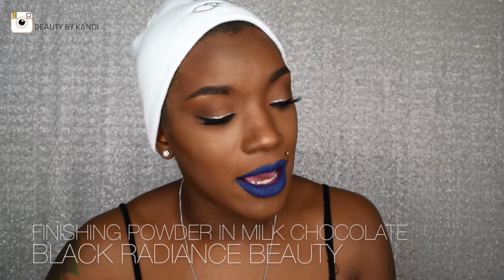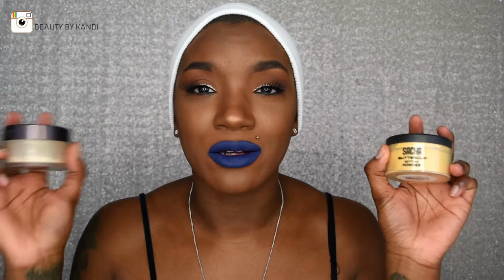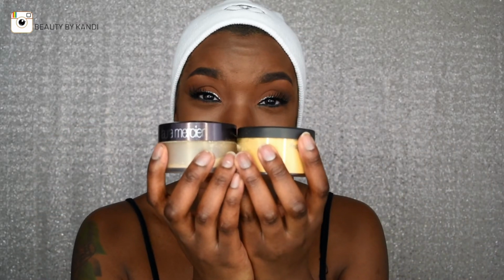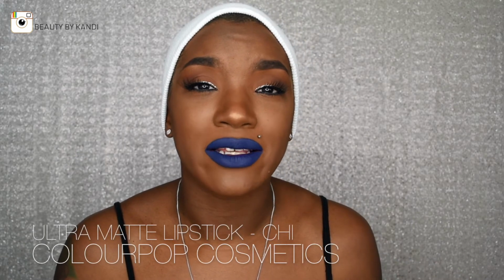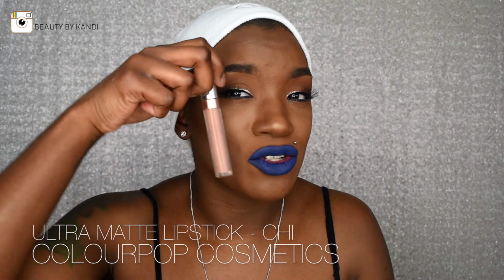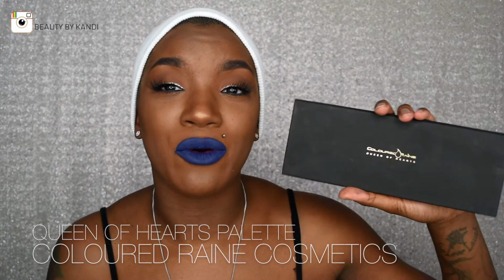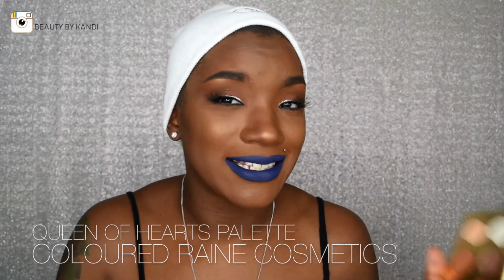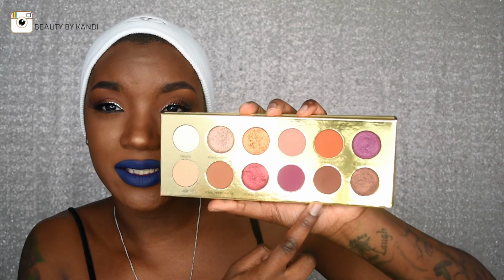MARCH FAVORITES AND NEWBIES | BEAUTY BY KANDI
Today I will be uploading two videos - one will be on my favorite for March and the other will be on a package I received in the mail! What are your favorites for the month of March? Let me know down below!

I hope you enjoy the video, share the video if you do :)

Have you seen my previous video - - COLOURED RAINE | QUEEN OF HEARTS PALETTE REVIEW & DEMO | WITH 3 LIPSTICKS

B U S I N E S S:
beautybkandi@gmail. com

M U S I C:
Released by:
NCS
Release date:
1 June 2017
P-line:

Honesty is key the number one thing on my channel, thank you for supporting me!